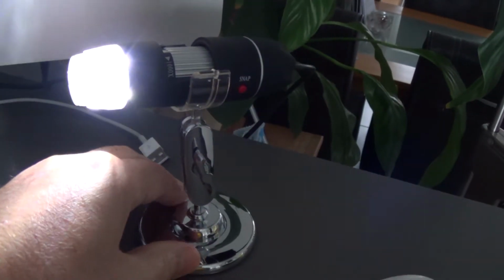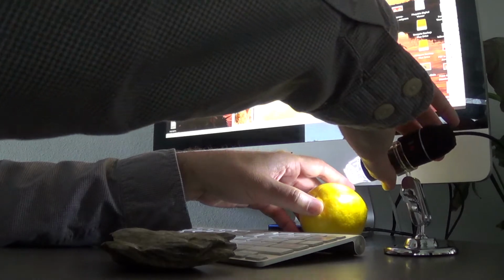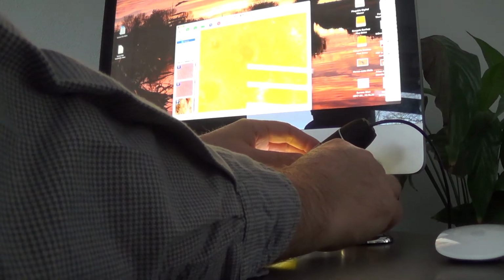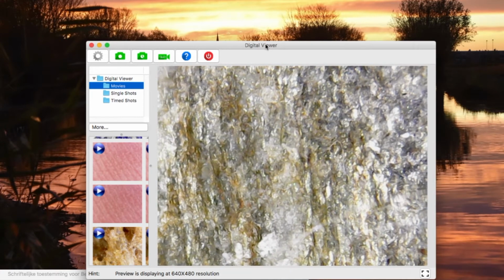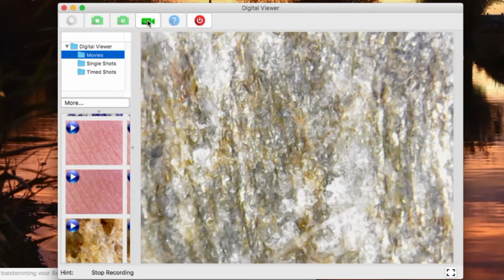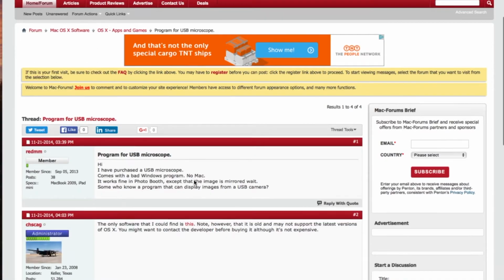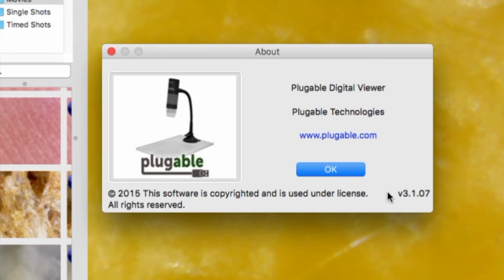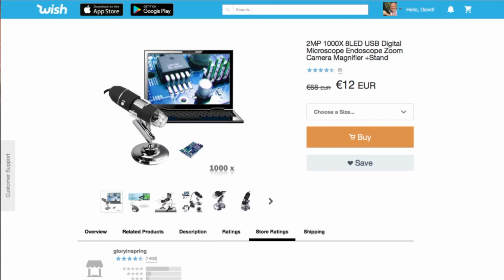USB Digital Microscope U500X for Macintosh From Wish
The USB Digital Microscope model number U500X for Macintosh From Wish. Sold by the company with the nice name of, gloryinspring and they offer many products. Well, more for Windows, but we will show you how to get it working on your Mac as well in this unboxing how-to video.

This is a neat USB microscope. Found it in Wish.com and it was not expensive at all. There it is called a "2MP 1000X 8LED USB Digital Microscope Endoscope Zoom Camera Magnifier +Stand.”

It offers high resolution photos, Photo resolution at 6324x4742
and video resolution at 540x480 - a screen recording may even work better.

The package came quickly from China. No manual and the mini CD did not work on my Macintosh or any of my Mac’s. So with a few web searches, I found two software’s that seem to allow you to view and record from the USB digital microscope, the so called, U500X. One is from Plugable.com and is the one I show in this video:

The other I found on a Mac forum, but did not test-

Note, this Apple Mac, a 2019 iMac, is running MacOS Sierra, 10.12.3.

It is really a good buy! For 12 Euro you can zoom way in on things. The rock was really cool as was zooming in on the fabric of my shirt! Magnification ratio is from 40-1000X ! The deeper you zoom in, the more steady you you have to be. I would certainly recommend this Digital USB Microscope from Wish, the U500X!